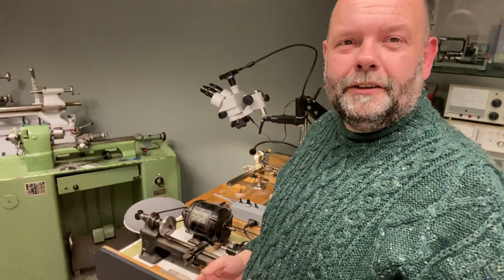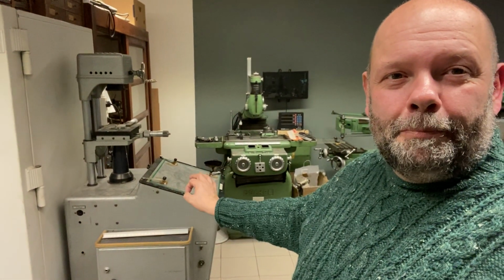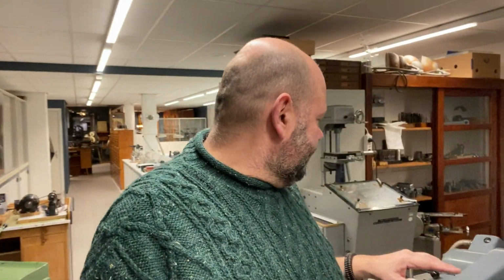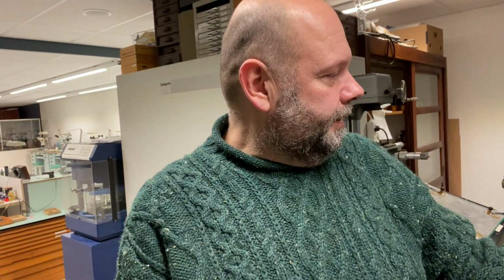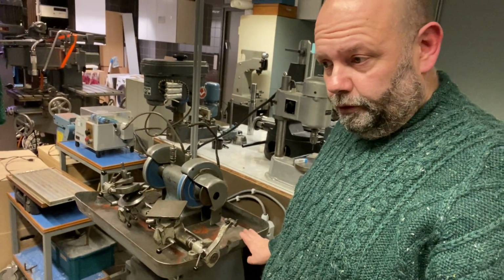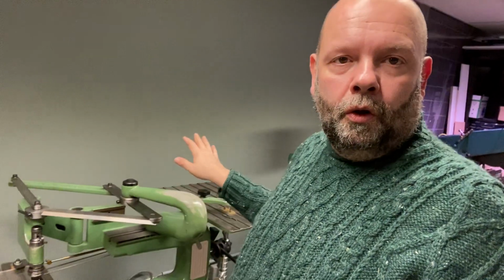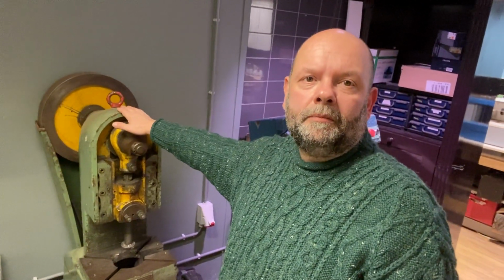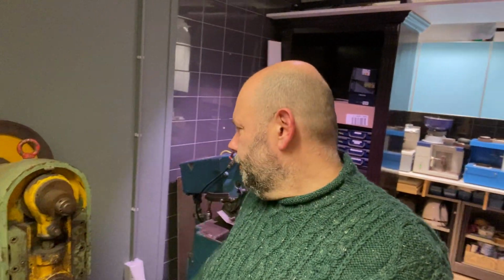Xmas Workshop tour - What a year 2022 has been!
May you have the best Christmas ever and all the best for 2023!

Join our Youtube channel Chronoglide for more watchfun!
Live Watchmaking. Look through the eyes of a watchmaker and share the passion of Kalle Slaap from team Chronoglide, Vintage Watch repair specialists near Amsterdam.